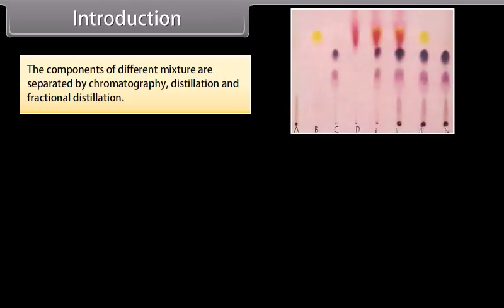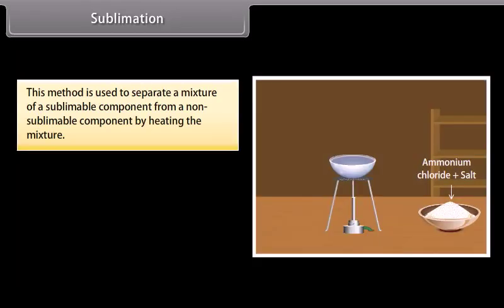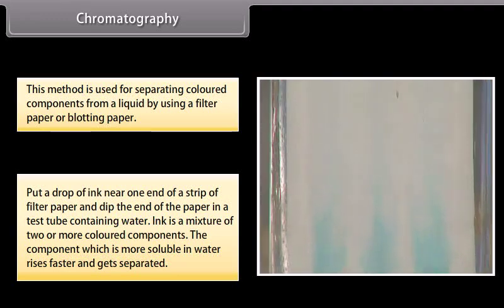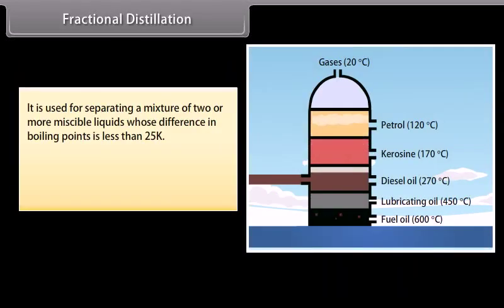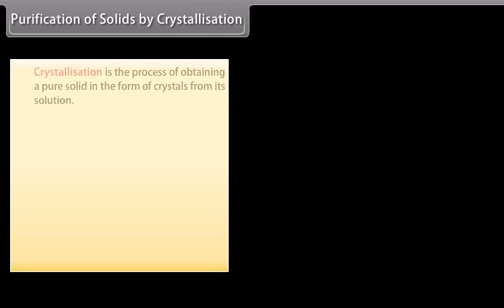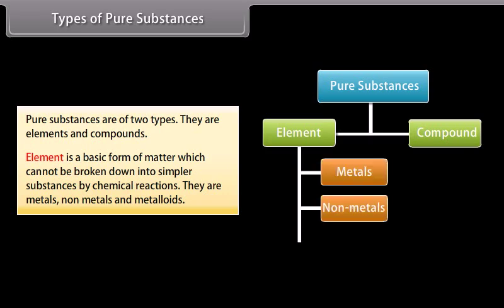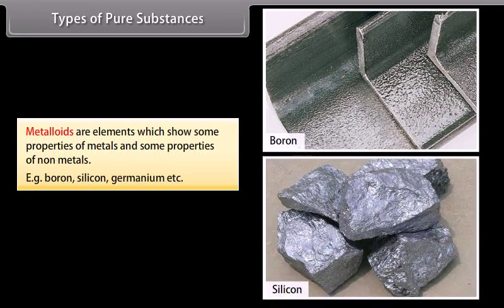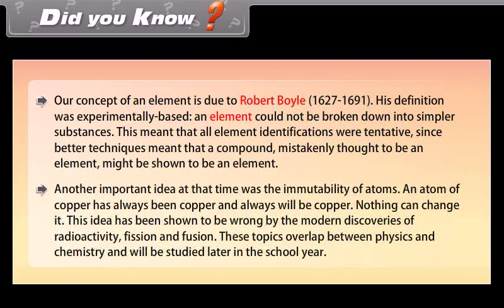Discovering Purity: Is Matter Around Us Pure? | Class 9 Chemistry!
In this video, we explore the fascinating question: Is Matter Around Us Pure? as part of the Class 9 CBSE Science Chemistry syllabus. Dive deeper into the concepts of pure substances and mixtures, and learn about various separation techniques that can help us identify the purity of matter in our everyday lives!

Topics Covered:

Characteristics of Pure Substances vs. Mixtures
Advanced Separation Techniques: Filtration, Distillation, and Chromatography
Real-Life Examples of Pure and Impure Substances
Importance of Purity in Chemistry and Daily Life